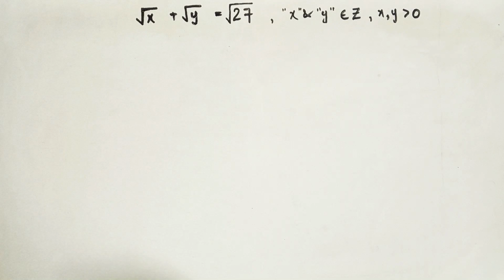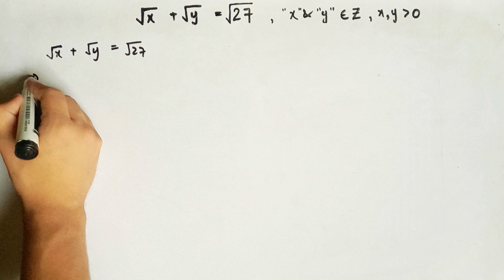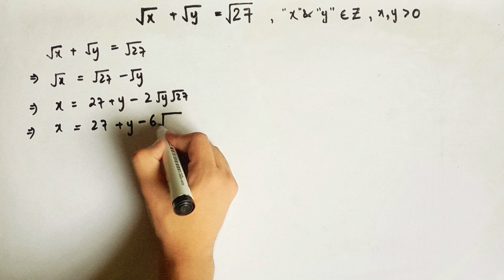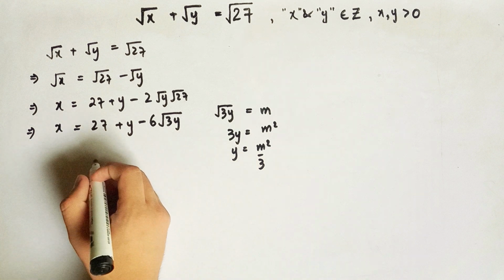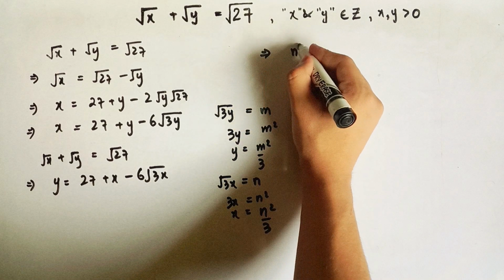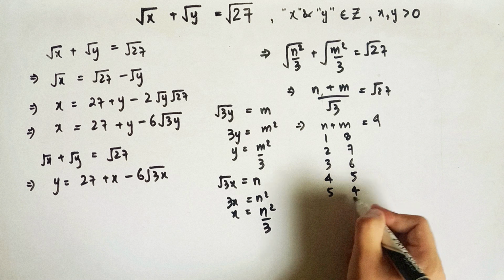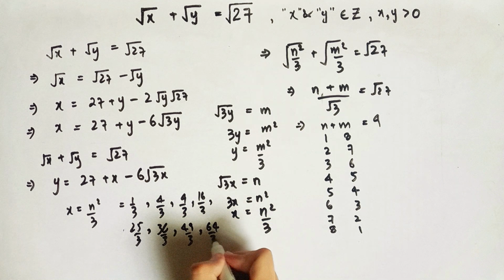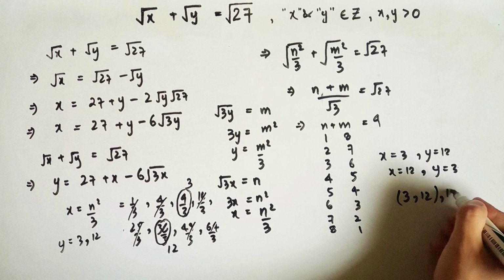a nice square root equation